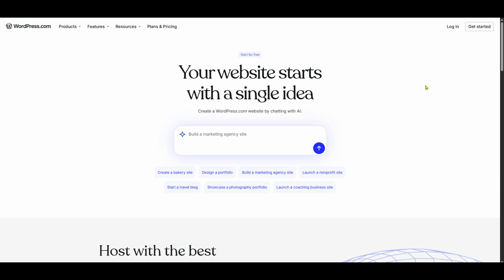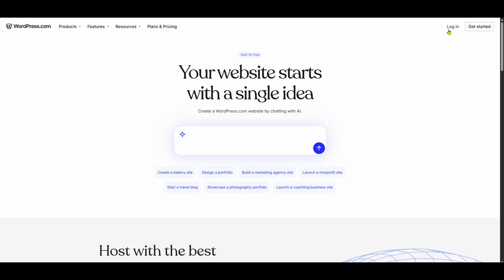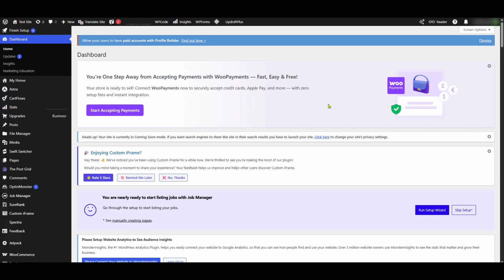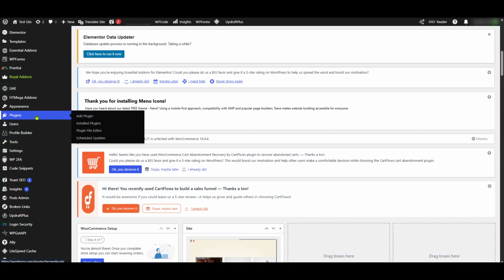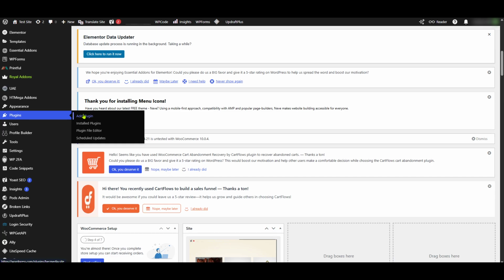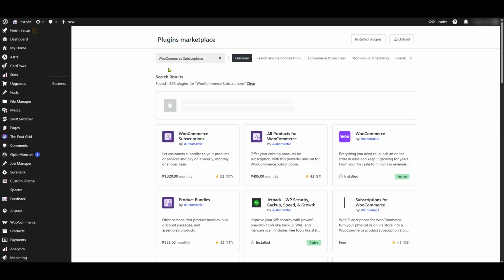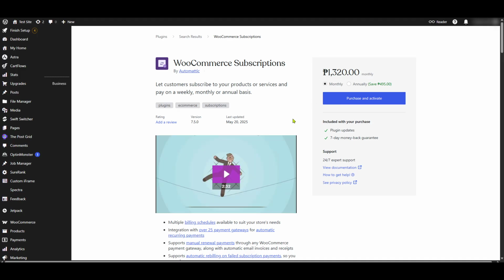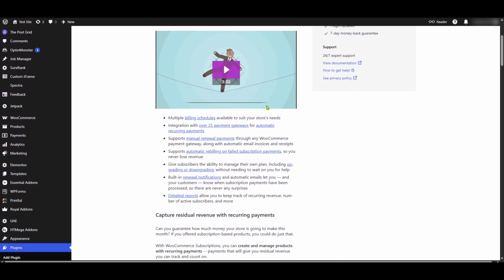How To Create A Subscription Website In Wordpress [2025 Guide]